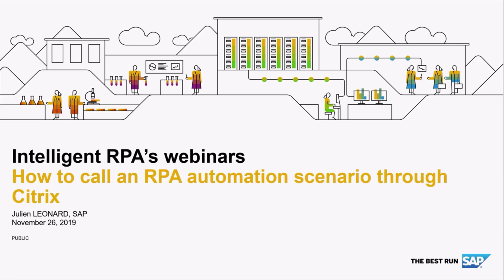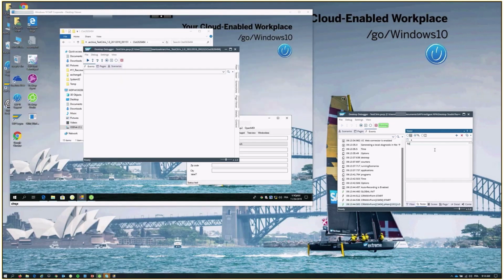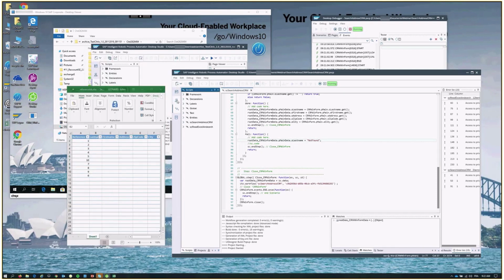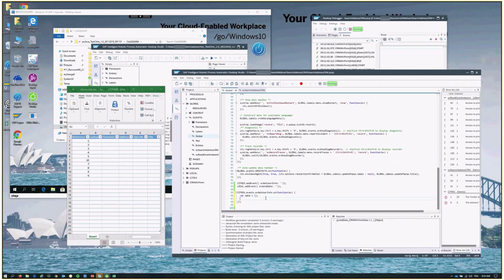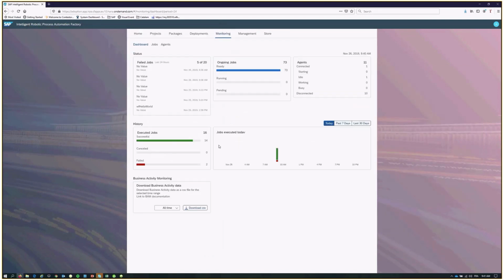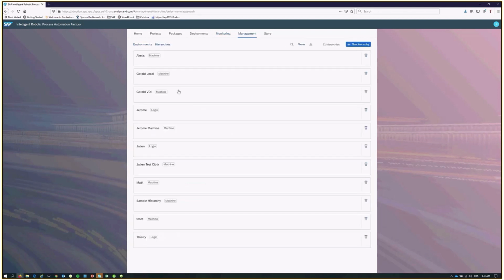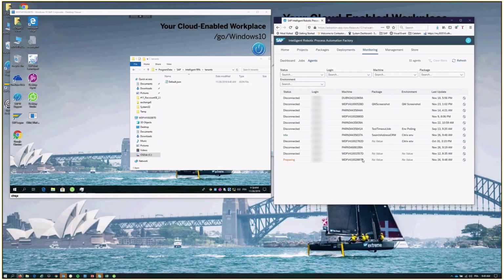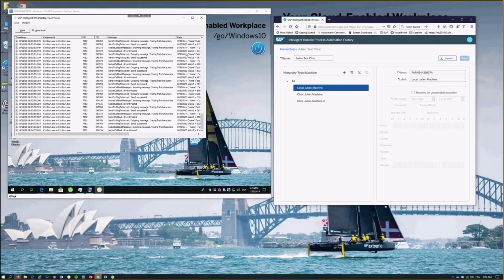Technical Webinar 6 - How to call an RPA automation scenario through Citrix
In this technical Webinar you learn how to call an RPA automation scenario through Citrix.